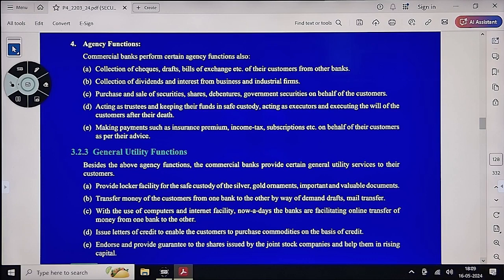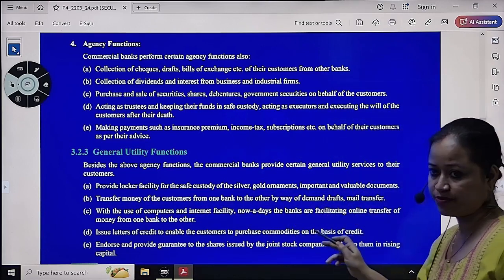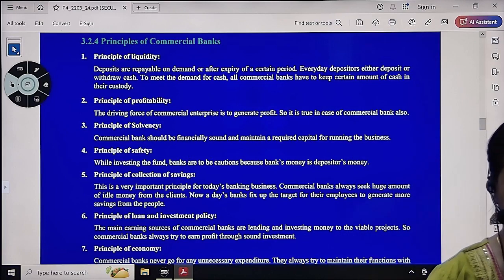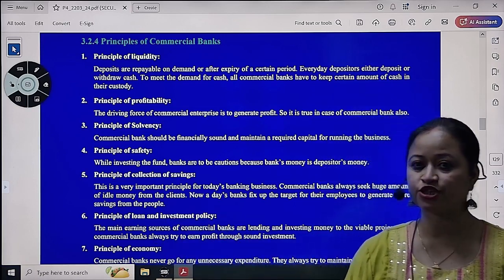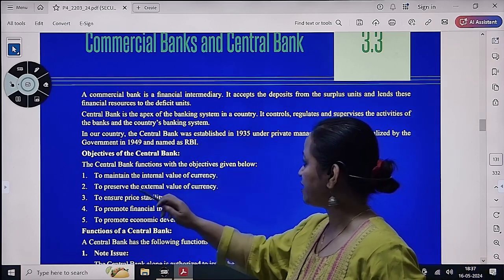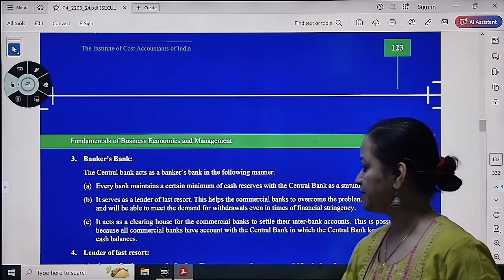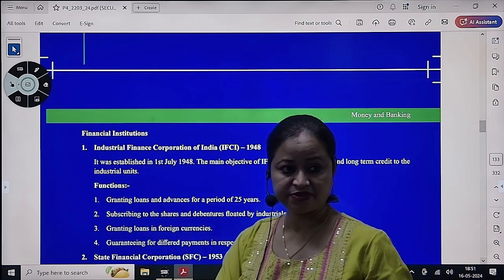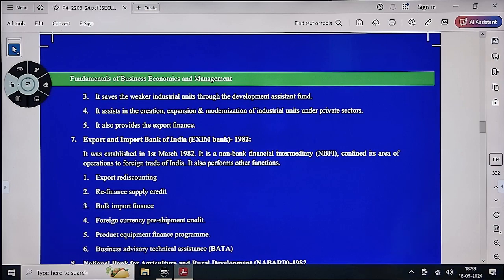16.05.2024_Foundation_Paper 04_Economics